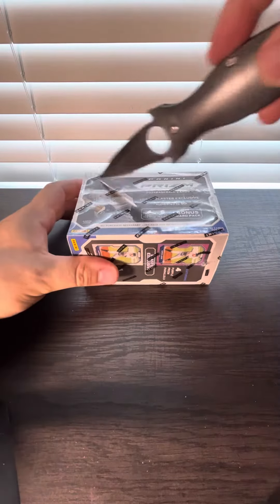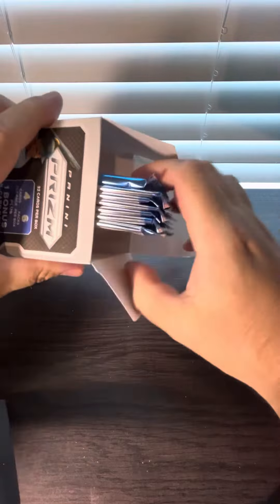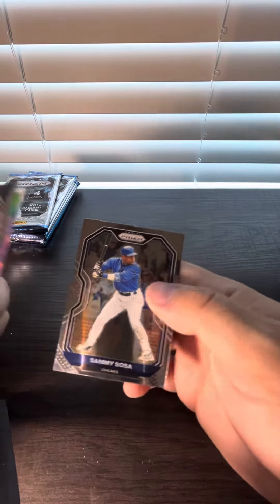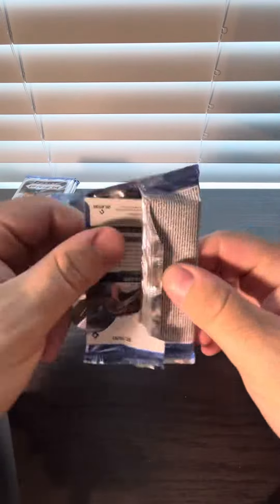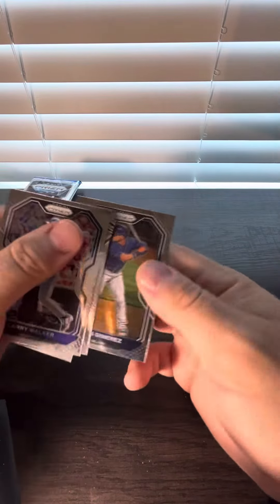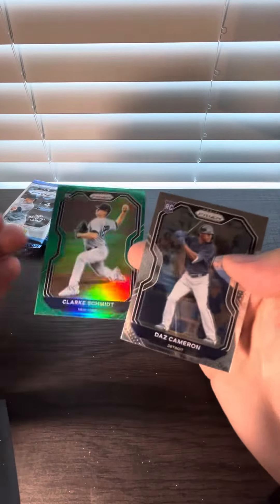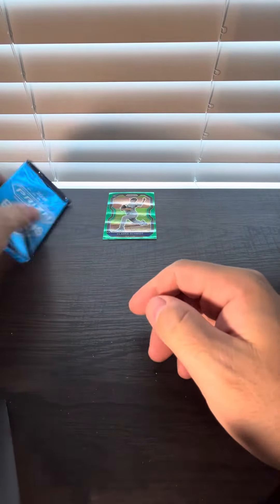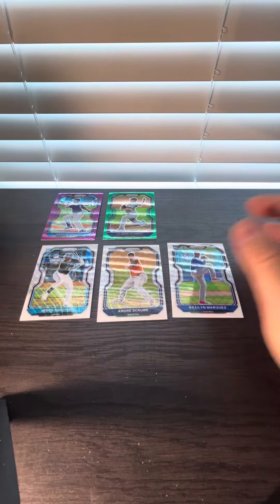Unboxing One 2021 Panini Prizm Baseball Retail Blaster Box Zach McKinstry Purple Rookie Pulled MLB